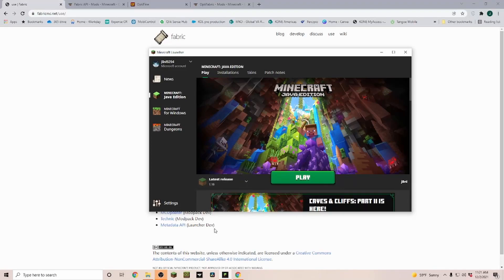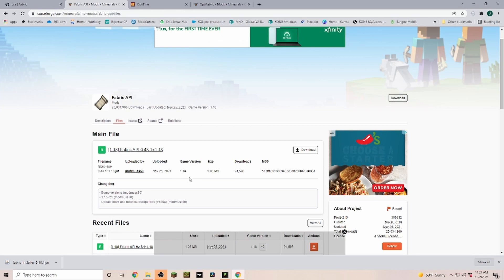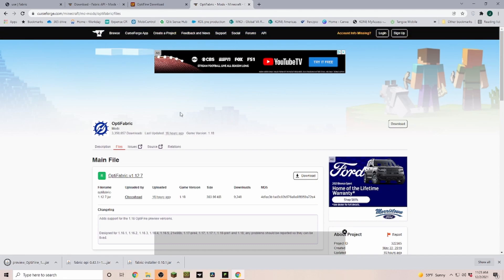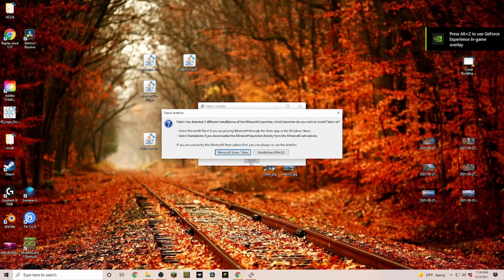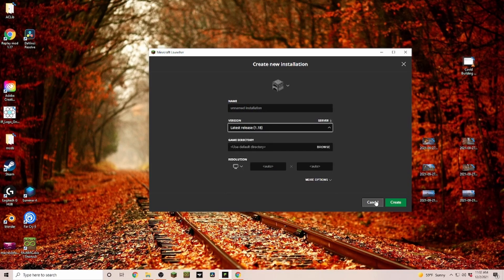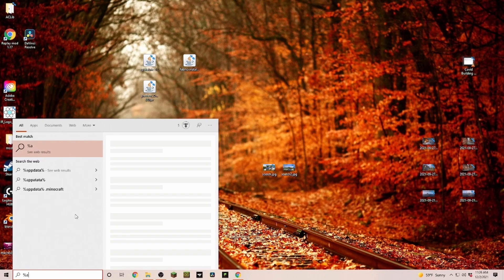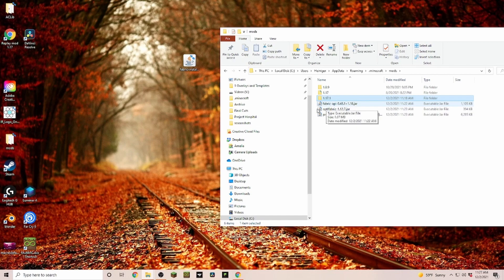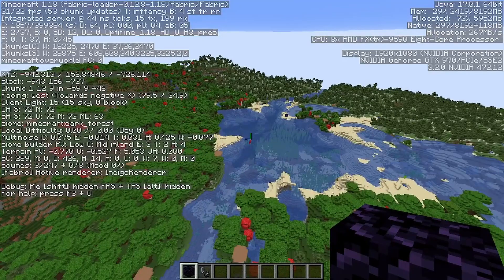4 Minute Quickie: Fabric, Fabric API and OptiFine for 1.18 Minecraft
No time to watch long tutorials? Then watch this quick four-minute tutorial on how to get Fabric, Fabric API and Optifine installed to your Minecraft 1.18 version.

Also, Fabric API is not needed anymore for OptiFine in Fabric, but we install it anyways because it is used for so many other mods.

Since I cut all unnecessary talk out, please don't forget to like the video, ask questions in the comments if something is not working or tickle that subscribe button if you want more videos like this.